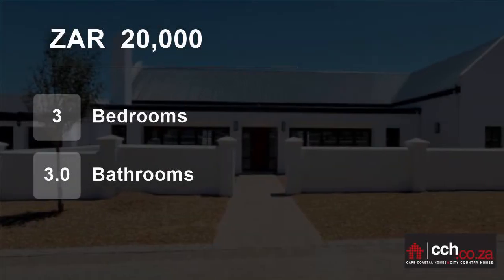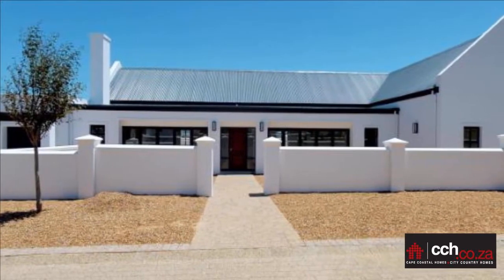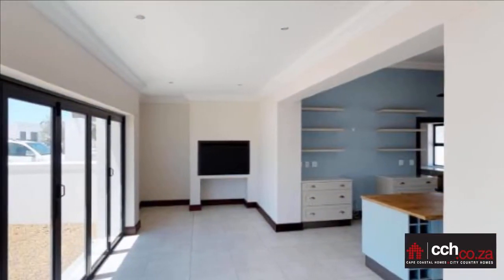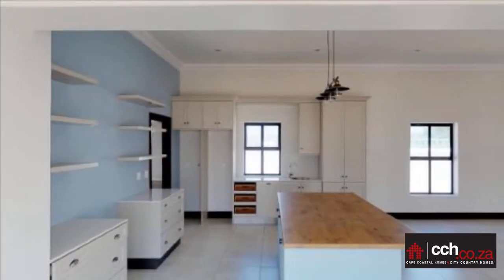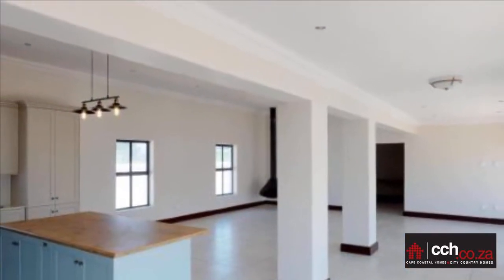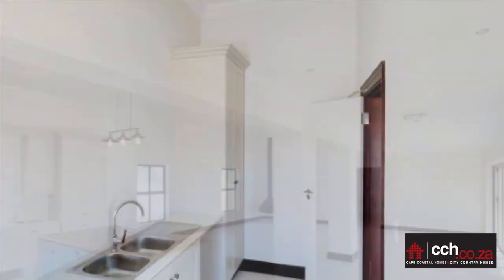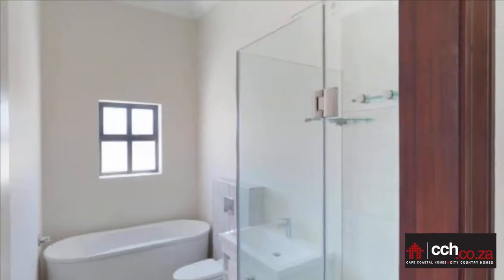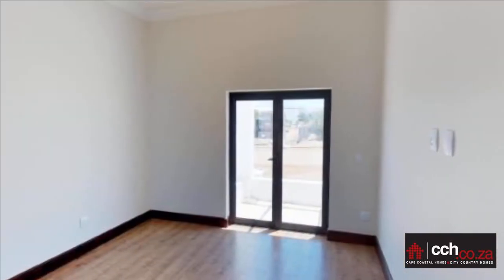3 Bedroom House For Rent in Croydon Olive Estate, Somerset West, Western Cape, South Africa for Z...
Three bedrooms with two en suite.The master bedroom features a spacious dressing room which leaves the main bedroom with space to spare.a Study nook has been incorporated into the passageway to ensure maximum utilization of normally dead space.
If space is your thing ,you will be blown away by the open plan lounge,  dining , ...